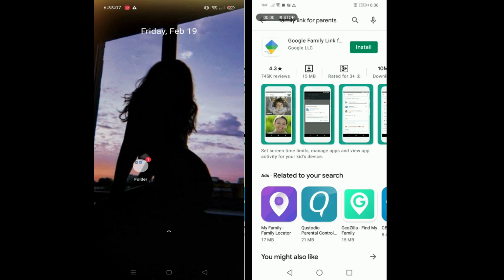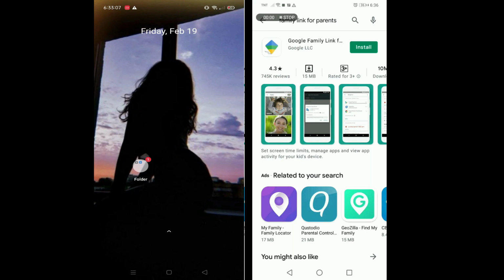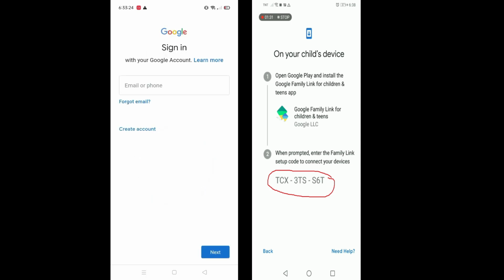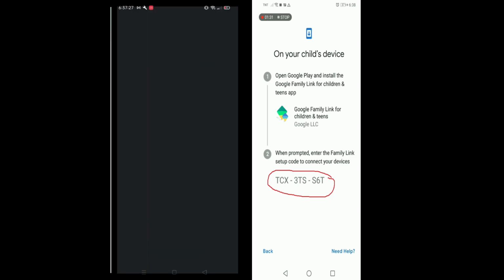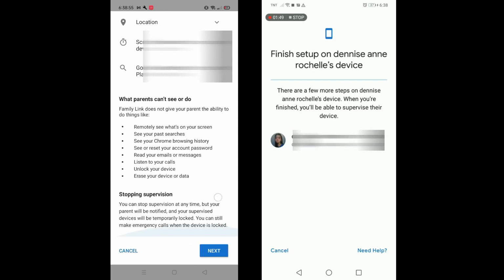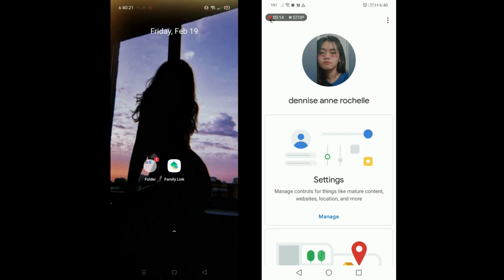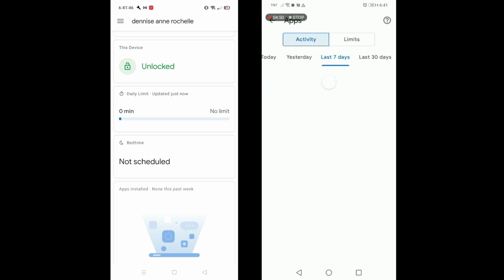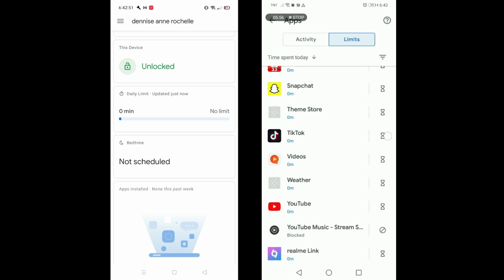How to monitor your kid's phones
Hi guys! This is how I monitor my kid's screen time. In this time of new normal education, we, parents are always worried about our kid's health especially their eyes. Almost every kid nowadays has their own gadgets and it is really hard for us parents to get their attention and make them focus in their online classes. So here's a great app that we can use to set a schedule for their screen time. Hope this helps. Stay safe everyone! Thanks!

The tutorials provided by Mareng Tech on this video is for general information and educational purposes only. All information on the video is provided in good faith, however she make no representation or warranty of any kind. The video may contain links to other websites or content belonging to or originating from third parties.